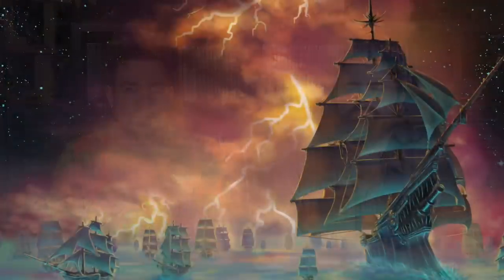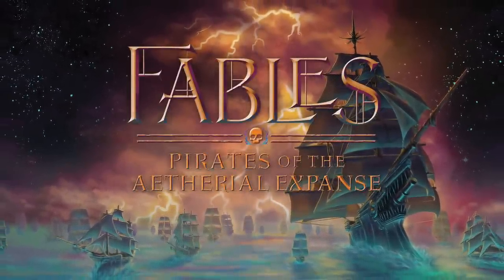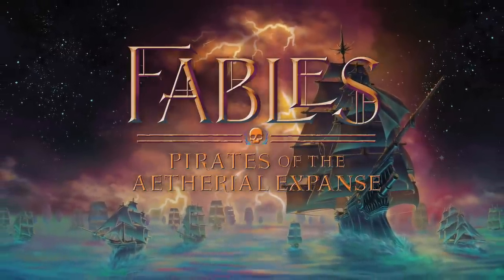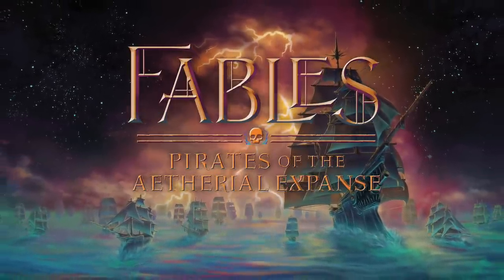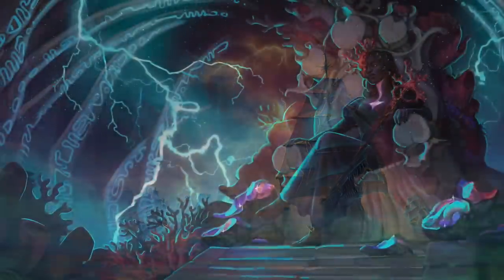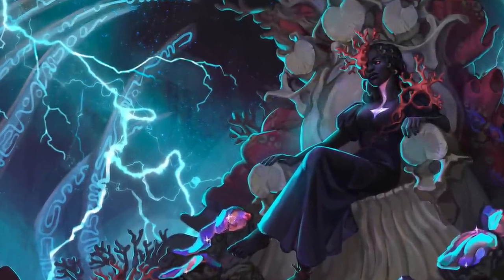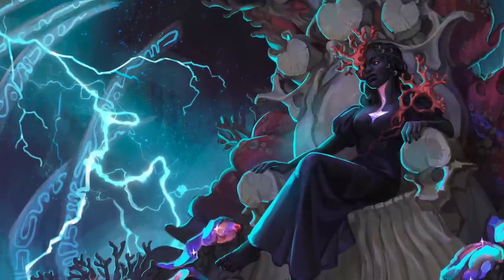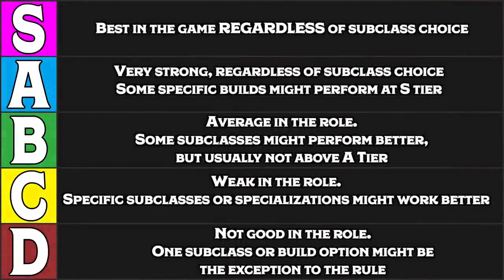Class Tier Rankings for D&D 5e: Who is the best Infiltrator/Explorer?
MONSTERS OF DRAKKENHEIM is 300+ pages of eldritch horror inspired monsters for 5e by the Dungeon Dudes! Coming to Kickstarter March 26th, 2024 We discuss who we think the strongest class in D&D 5e is for the Infiltrator / Explorer role. We also look at which classes the community ranked highly.

TIME STAMPS
0:00 - Sponsor
1:19 - Intro
3:31 - Artificer
5:47 - Barbarian
7:19 - Bard
12:08 - Cleric
14:08 - Druid
20:34 - Fighter
21:03 - Monk
23:27 - Paladin
24:09 - Ranger
26:12 - Rogue
31:07 - Sorcerer, Warlock, & Wizard
33:50 - Final Results & Community Rankings